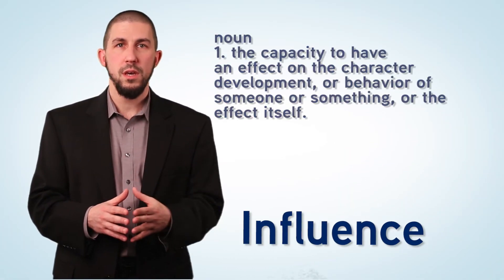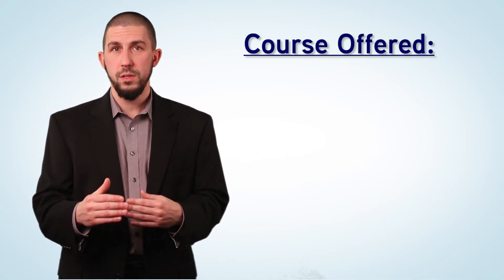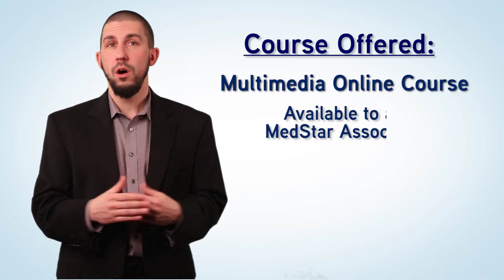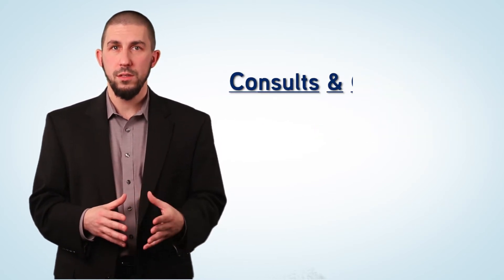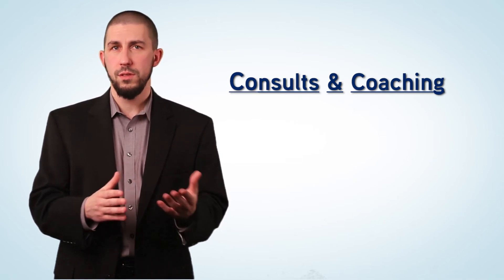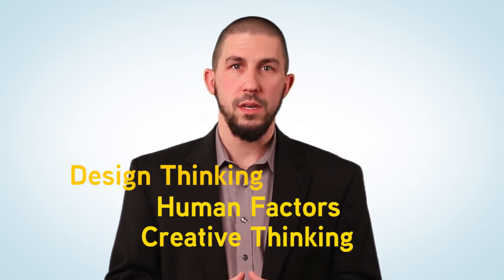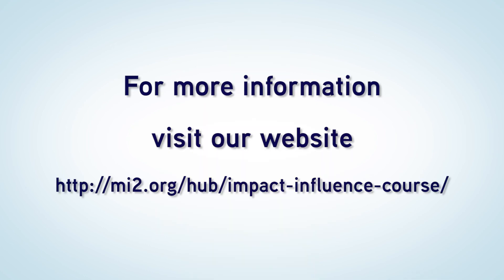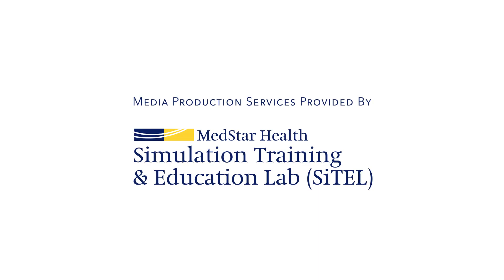Influence with Ed Tori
Taste of Innovation - Influence with Ed Tori

Ed Tori, D.O., FACP, CH is the Director of Presence, MedStar Institute for Innovation.